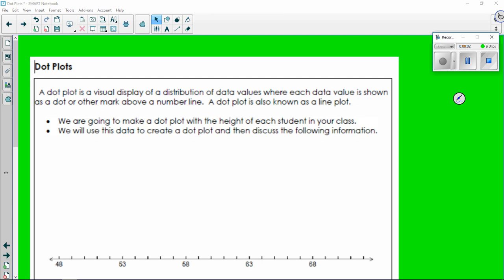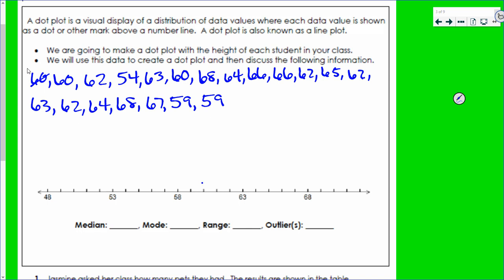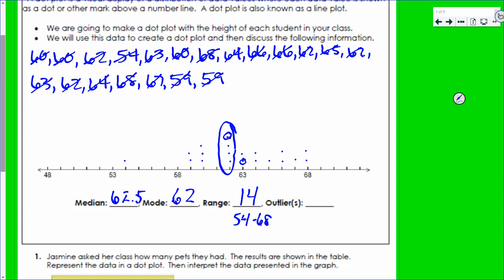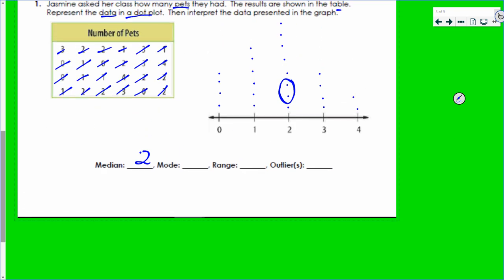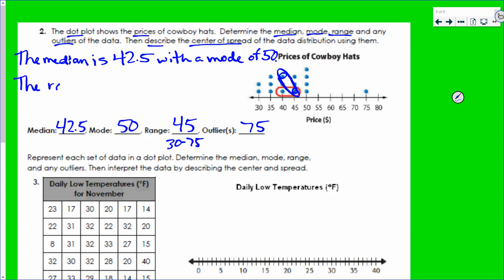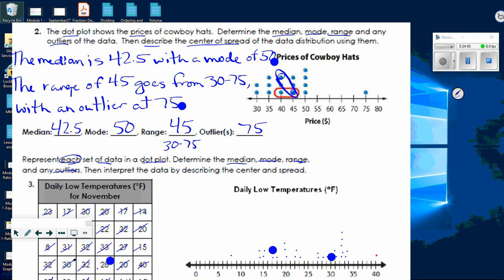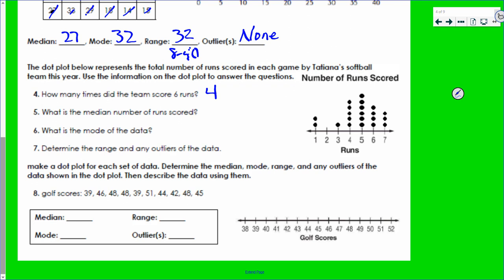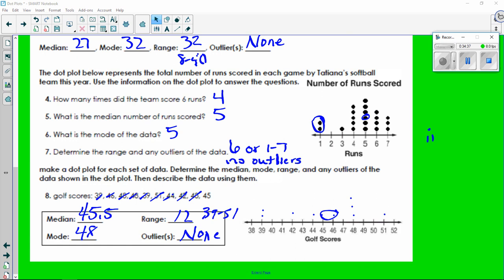KMS 6th Grade Math - Dot Plots